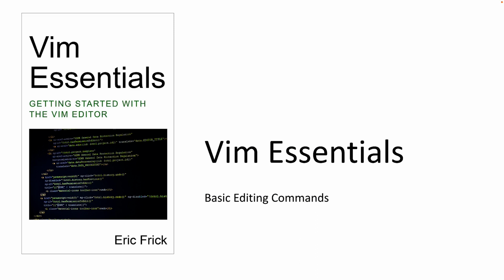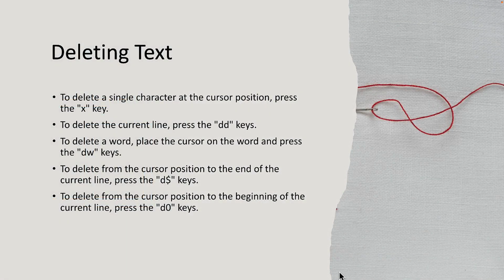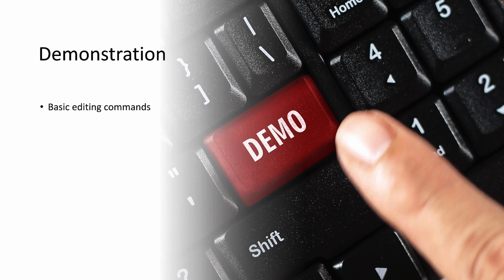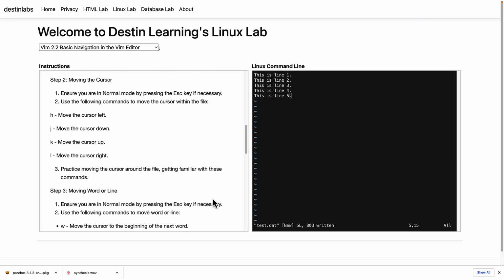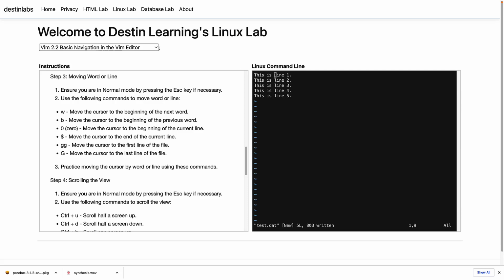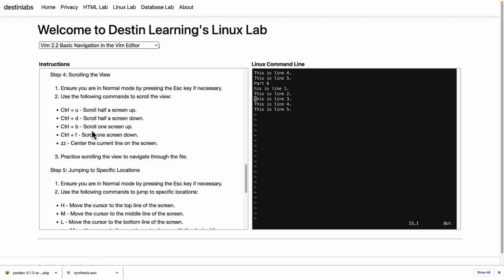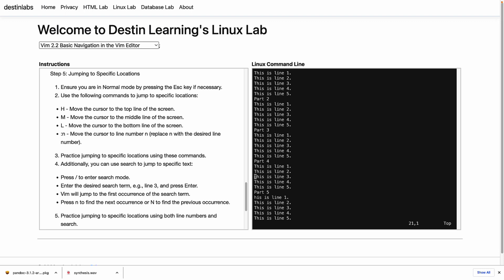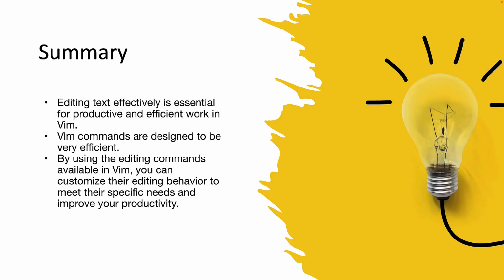Basic Editing in the Vim Editor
Basic Editing Commands in Vim

Editing text is a core function of the Vim editor. Vim provides several powerful editing commands to help users manipulate text quickly and efficiently. By becoming familiar with the editing commands in Vim, users can work more effectively with their files.

Here are some basic editing commands in Vim:

Inserting Text

To enter insert mode and begin inserting text at the cursor position, press the "i" key.

To enter insert mode and begin inserting text at the beginning of the current line, press the "I" key.

To enter insert mode and begin inserting text at the end of the current line, press the "A" key.

To insert text after the cursor position, press the "a" key.

To insert text on a new line below the cursor position, press the "o" key.

To insert text on a new line above the cursor position, press the "O" key.

Deleting Text

To delete a single character at the cursor position, press the "x" key.

To delete the current line, press the "dd" keys.

To delete a word, place the cursor on the word and press the "dw" keys.

To delete from the cursor position to the end of the current line, press the "d$" keys.

To delete from the cursor position to the beginning of the current line, press the "d0" keys.

Copying and Pasting Text

To copy a single character, place the cursor on the character and press the "y" key.

To copy the current line, press the "yy" keys.

To copy from the cursor position to the end of the current line, press the "y$" keys.

To paste the copied text after the cursor position, press the "p" key.

To undo the previous action, press the "u" key.

To redo the previous action, press the "Ctrl+r" keys.

In addition to these commands, Vim also provides several advanced editing features, such as editing text in multiple files, recording and playing back macros, and advanced search and replace functionality.

Editing text effectively is essential for productive and efficient work in Vim. By using the editing commands available in Vim, users can customize their editing behavior to meet their specific needs and improve their productivity.

This video is part of a call Introduction to the Vim Editor.